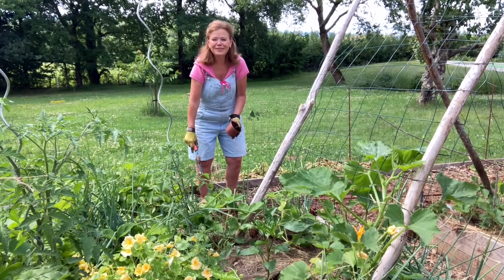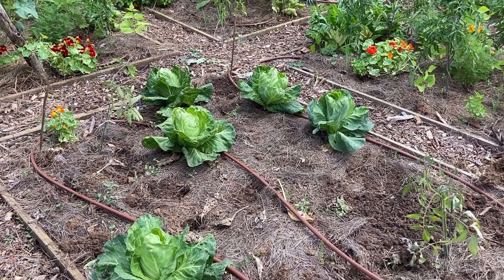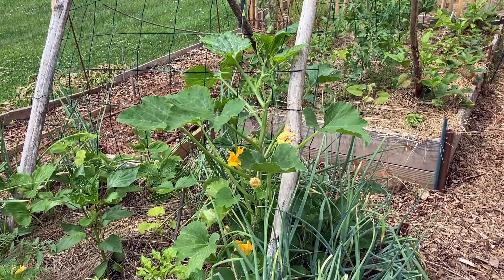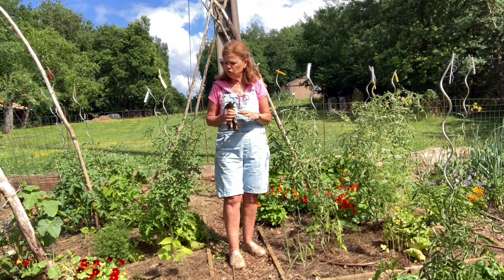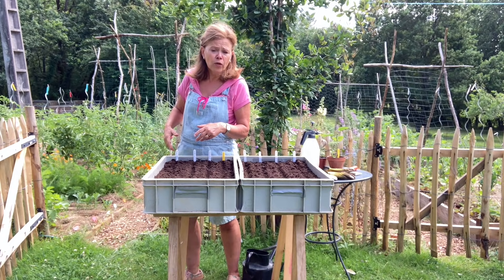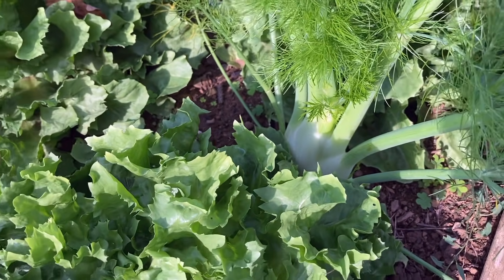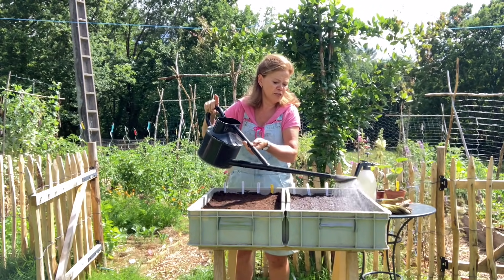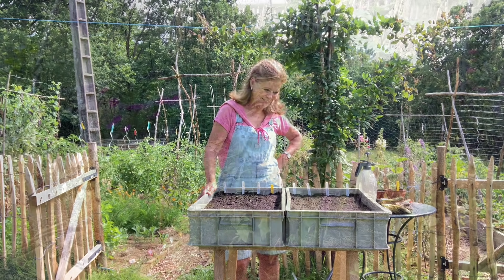Ini's Moestuin #64 Volop oogsten & zaaien voor de herfst en winter, o.a.venkel paksoi andijvie kool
Elke week op zaterdagochtend geef ik vanuit mijn Franse moestuin, nieuwe inspirerende tips voor de - beginnende - moestuinliefhebber. Ook tips om groenten en fruit te kweken op het balkon of in een kleine tuin. Iedereen kan het leren! Heb je geen grote tuin. Probeer dan een verhoogde bak te maken en beplant die met makkelijke groenten die je lekker vindt.